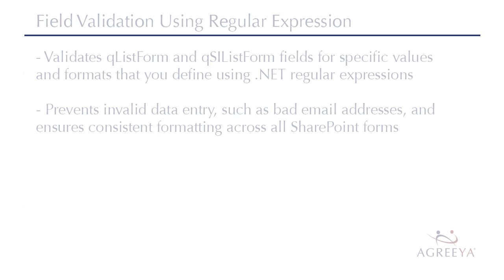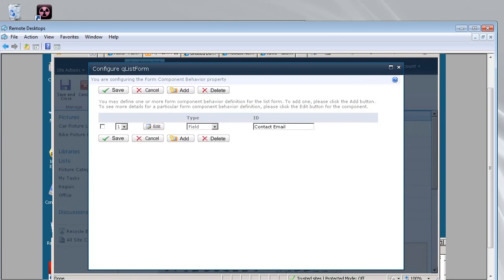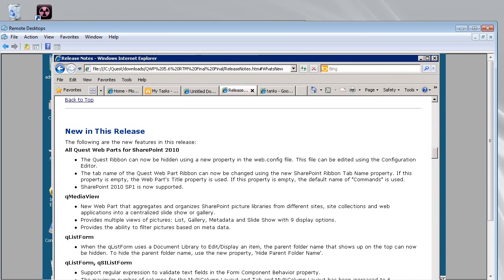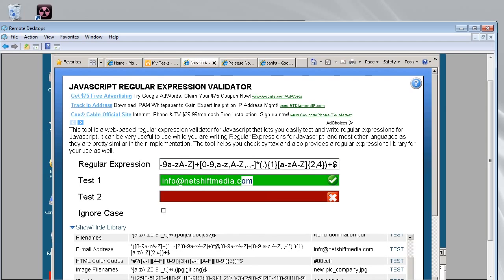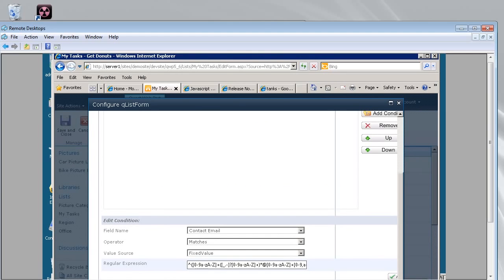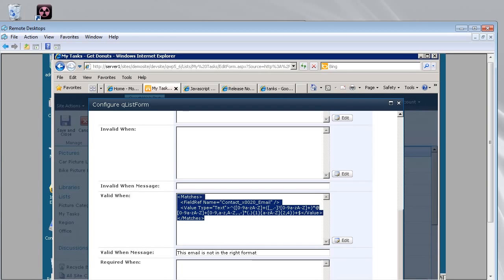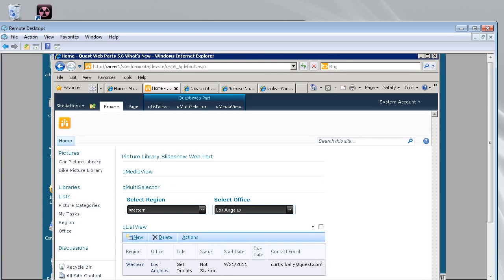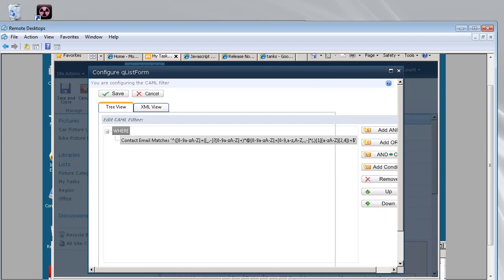QuickApps - Regular Expression Field Validation with QuickApps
Master regular expression (regex) validation in QuickApps to ensure accurate data entry—no coding required!

In this concise yet powerful tutorial, you’ll learn how to:
- Use regex patterns to validate email, phone, ZIP, and custom formats
- Configure field validation rules in QuickApps forms
- Implement real-time error messages to guide users
- Improve data quality and prevent invalid submissions

Ideal for SharePoint admins, PowerApps builders, and low-code developers focused on UX improvement and data integrity.